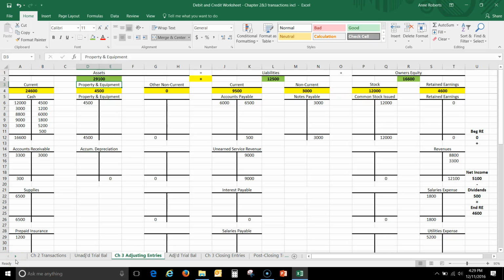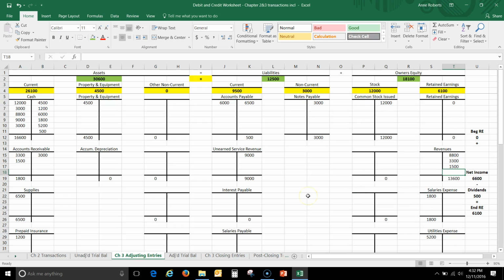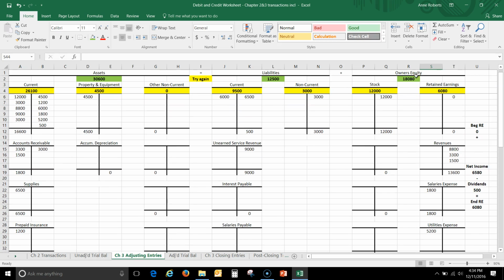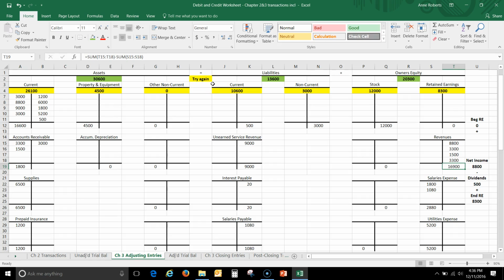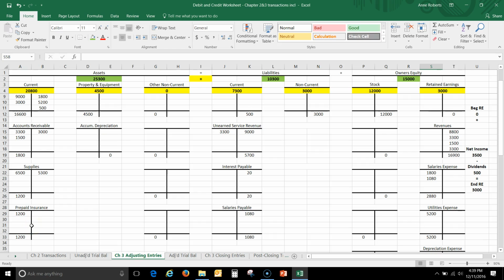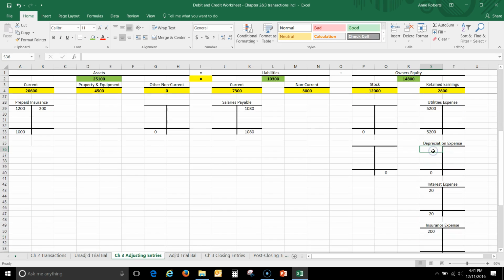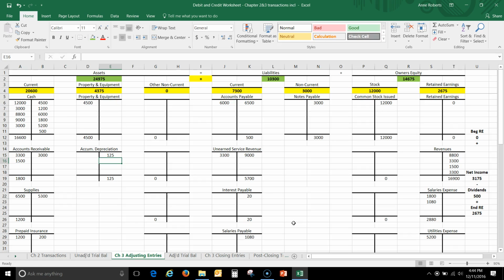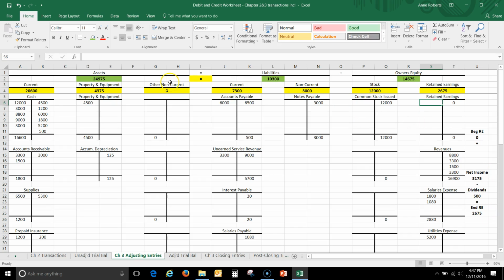Ch 3 Adjusting Journal Entries Only